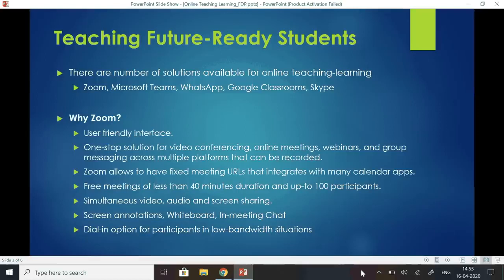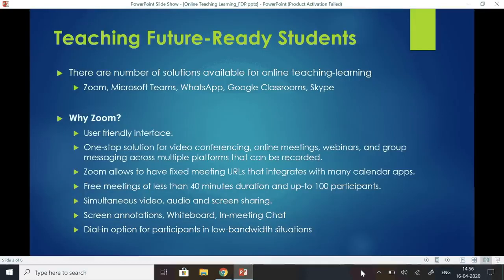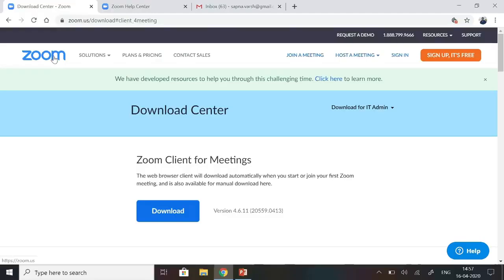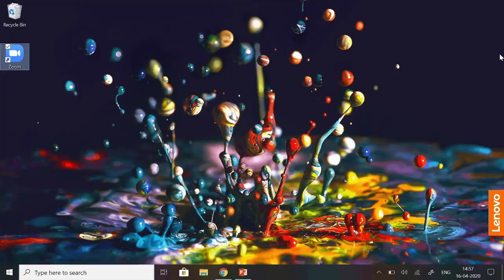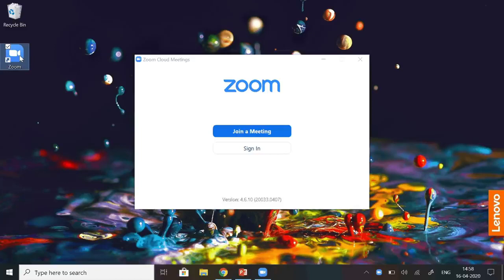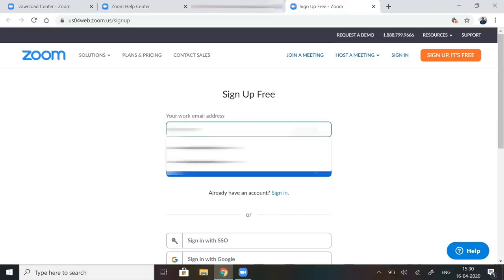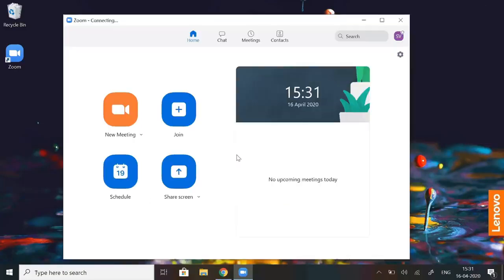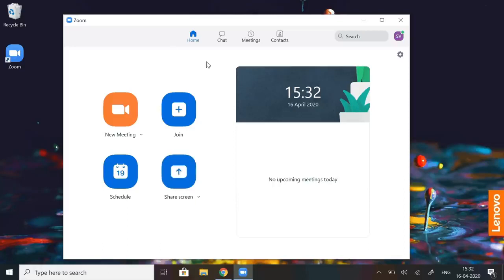ZOOM MEETING 1